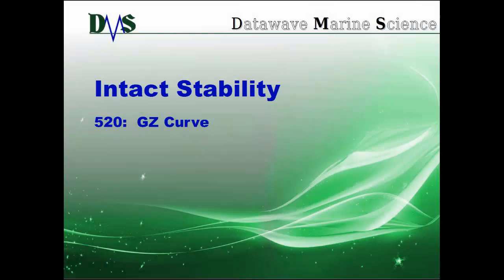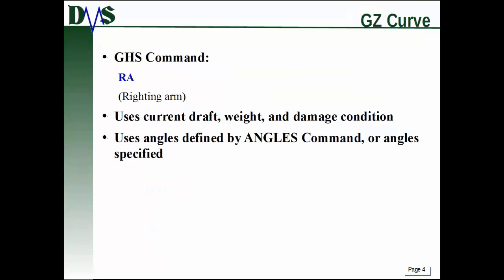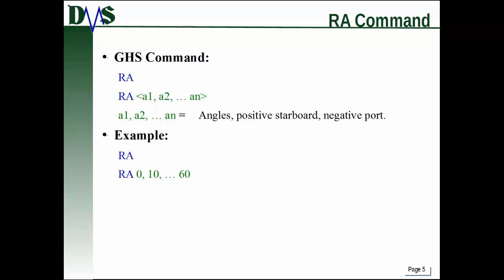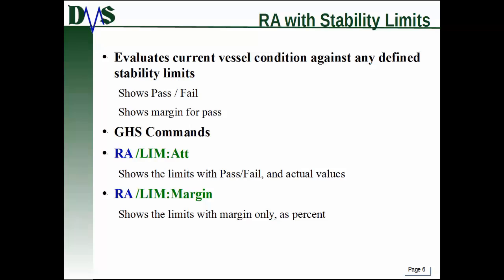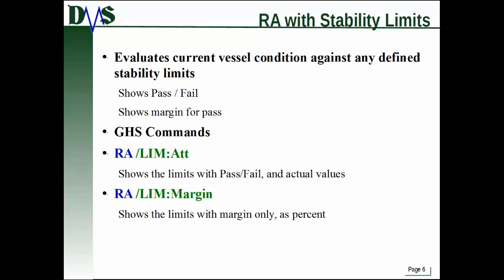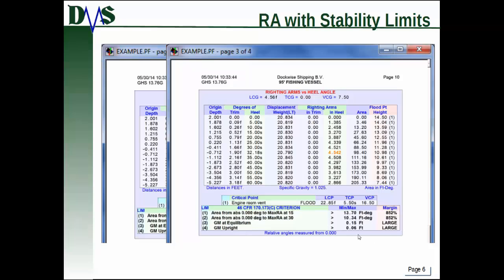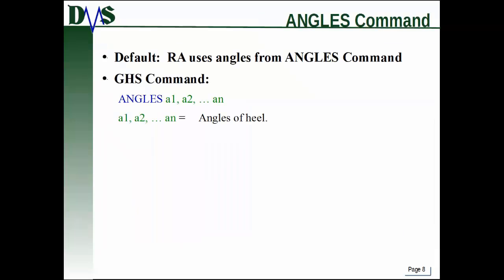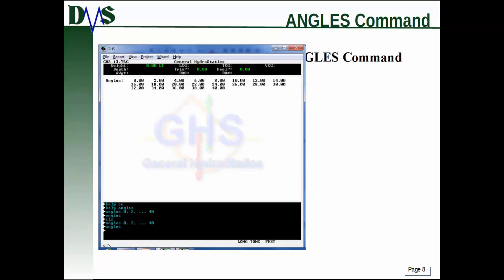520 GHS GZ Curve (Improved Audio)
How to construct a GZ curve in GHS.  Includes instructions on how to apply stability limits to evaluate the stability criteria while constructing the righting arm.